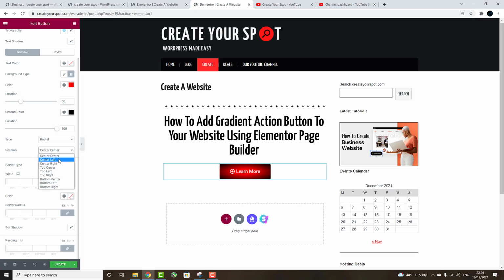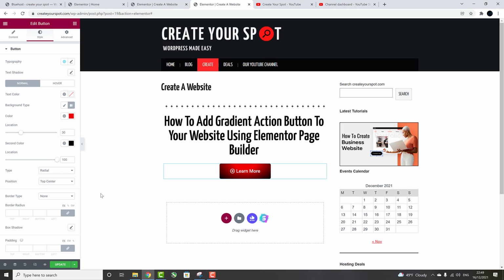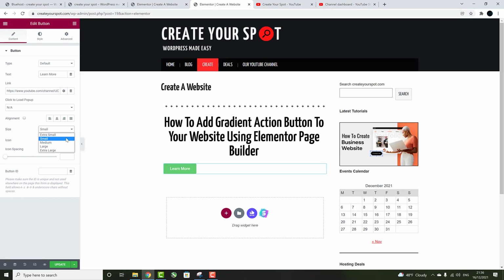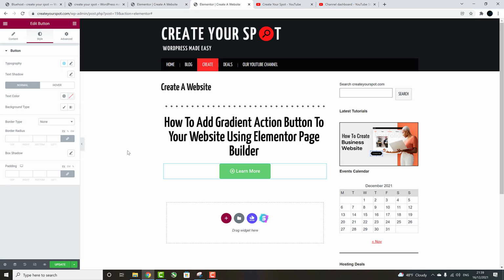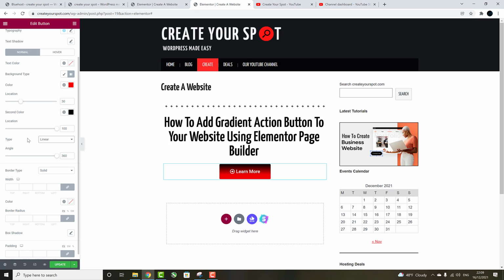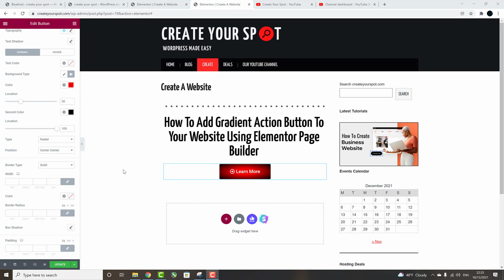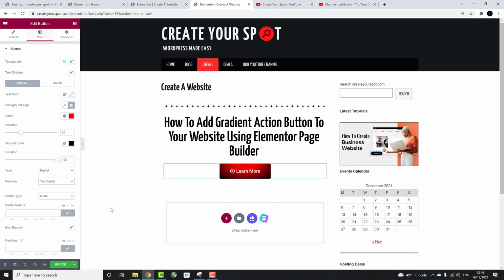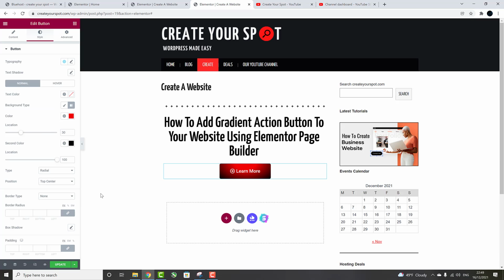Elementor Tips And Tricks Gradient Button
Elementor Tips And Tricks Gradient Button no plugins or addons, very easy way.

Hi and welcome to the collection of Elementor tips and tricks video tutorials.
In this short video you are going to learn how to customize and add gradient to you website action button within Elementor page builder give it unique look and make it stand out on you website.
Action buttons are added to the websites for various reasons and they normally prompt website visitors to buy products or services that they may offer, explore additional information or download content from the website.